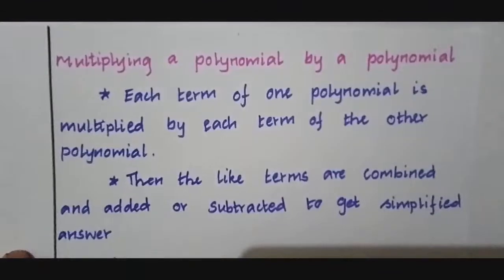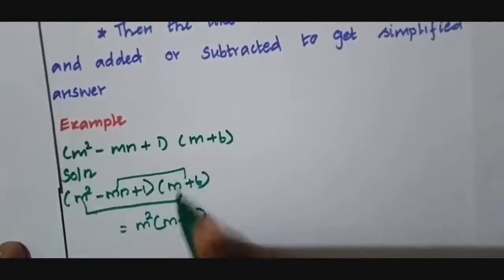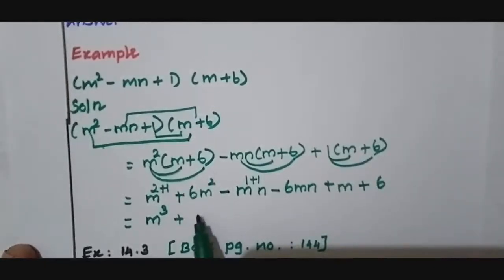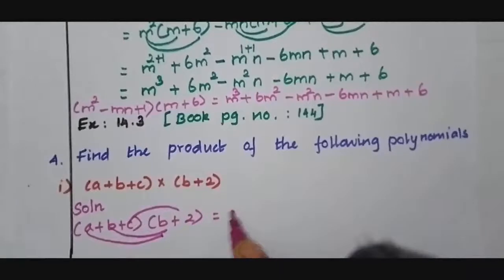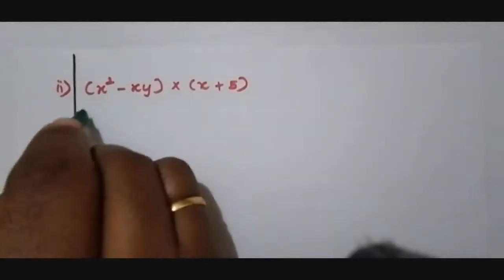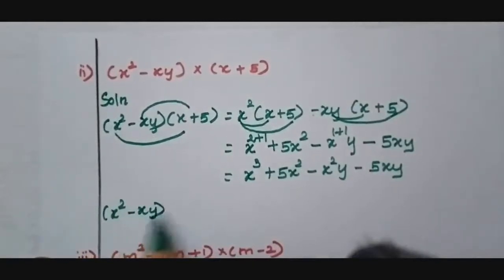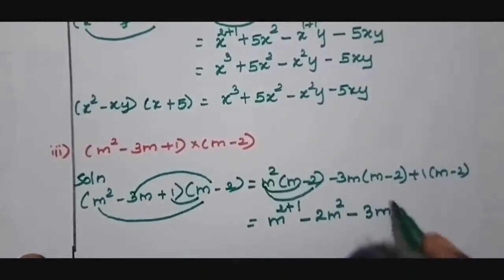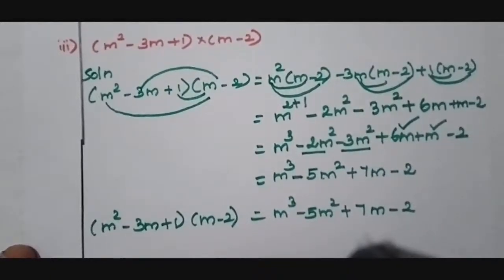Multiplication of polynomials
Multiplying a  polynomial by a polynomial